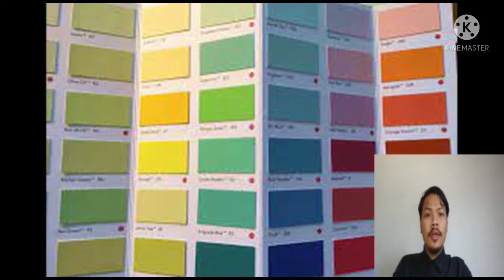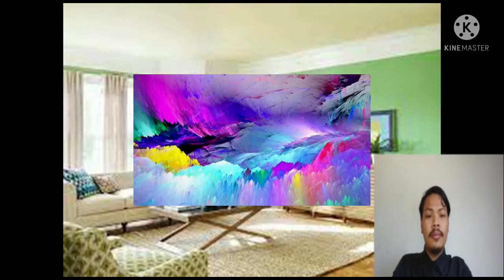How To Do Interior Designing | Speaking Task | BIU2032 - ENGLISH PROFIENCY 3 (AG)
Special thank to Madam Nik Nur Athirah Binti Nik Mohd Arif for her best support as our class (BIU2032 - AG) lecturer.
Thanks also to every member of group for their excellent cooperation in producing this video.

1. MUHAMMAD ZULHARITH BIN MOHD ZAKRY
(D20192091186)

2. MOHAMMAD RUSHFIFI FIRDAUS AIQAL BIN RUSLAN
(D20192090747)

3. AMIR NAUFAL RIFQI BIN MOHD RASHID
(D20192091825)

4. MOHAMMAD DZIL FARHAN BIN AZMAN
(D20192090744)